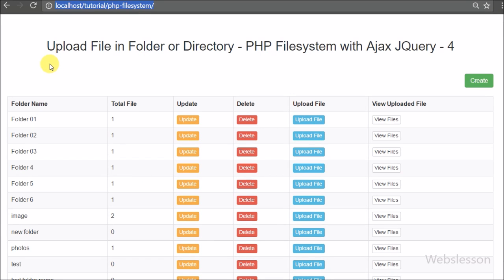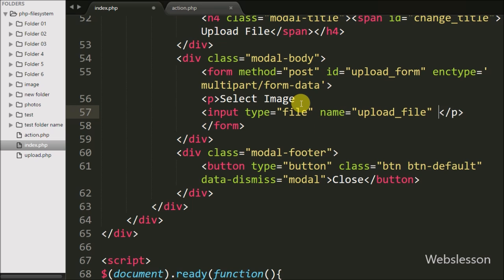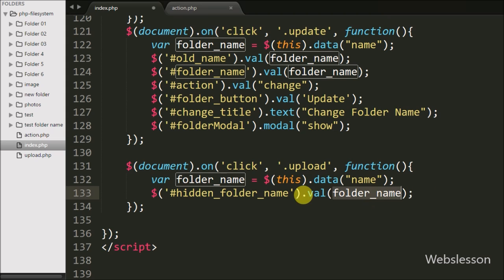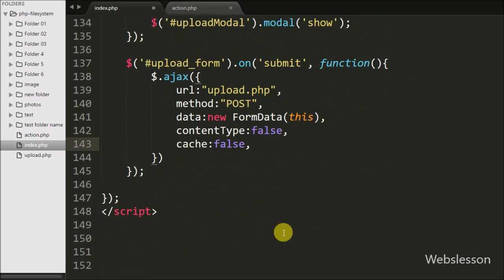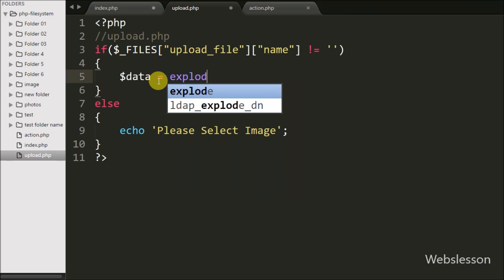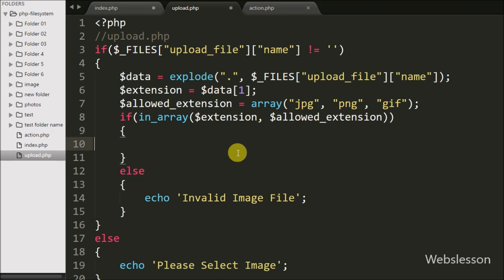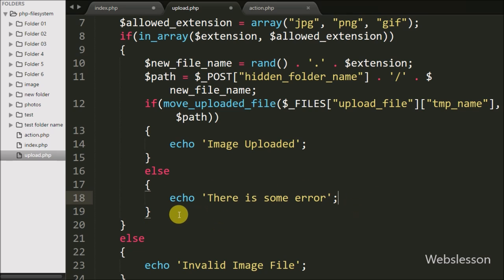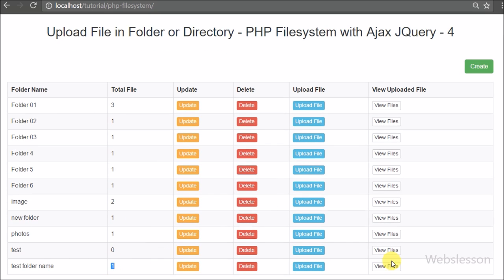Upload File in Folder or Directory - PHP Filesystem with Ajax JQuery - 4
How to upload file in particular folder or directory dynamically by using PHP script with Ajax Jquery and Bootstrap modal. In this PHP Filesystem series video tutorial we have discussion how can we upload file in particular folder or directory by using PHP script. Here we have used move_uploded_file() PHP filesystem function.